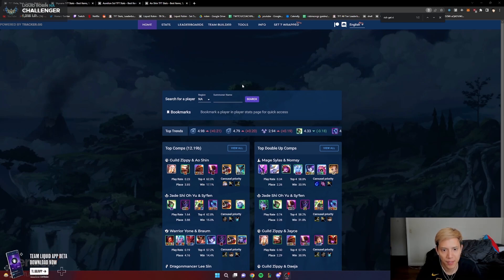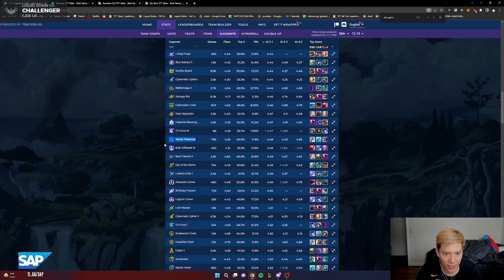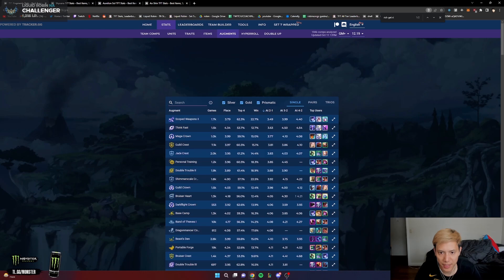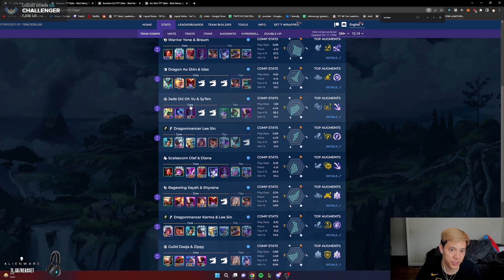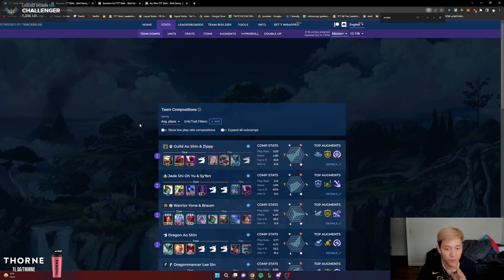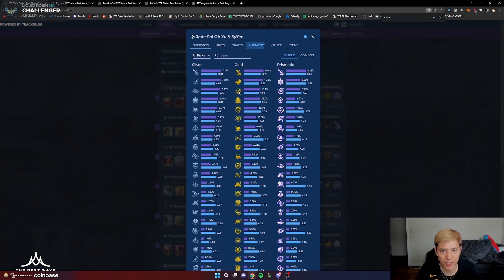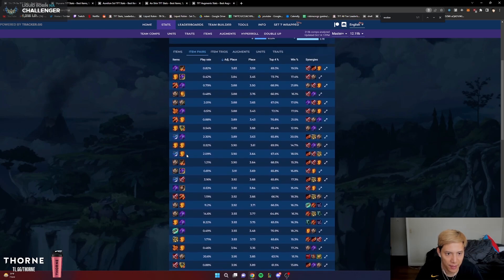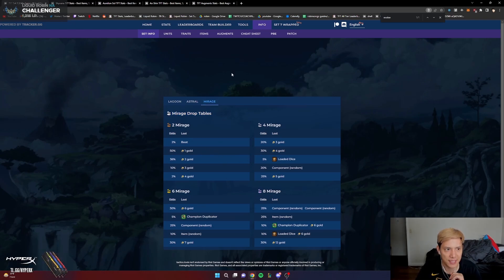How to Use Tactics.Tools to Climb in Teamfight Tactics! | Liquid Robinsongz Guide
In-depth guide on how to use stats for your climb to challenger in TFT!

0:00 INTRO

00:50 AUGMENT STATS

04:16 TEAM COMPS STATS

06:40 TEAM COMP AUGMENT STATS

08:20 ITEM STATS ON UNITS

10:48 SET INFO

11:02 OUTRO